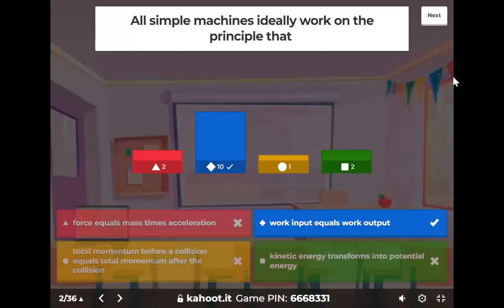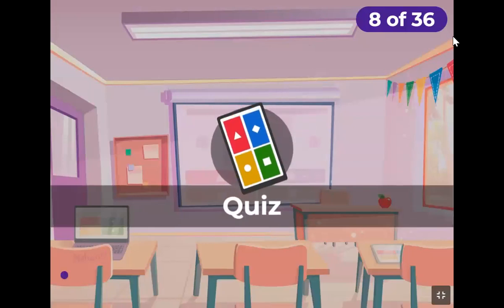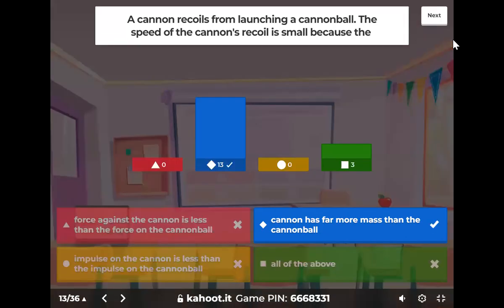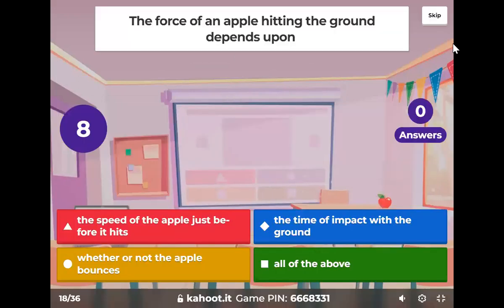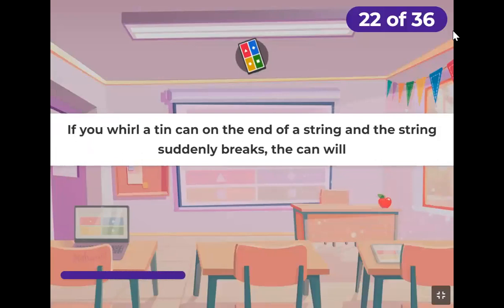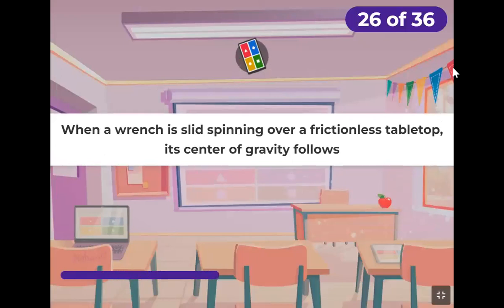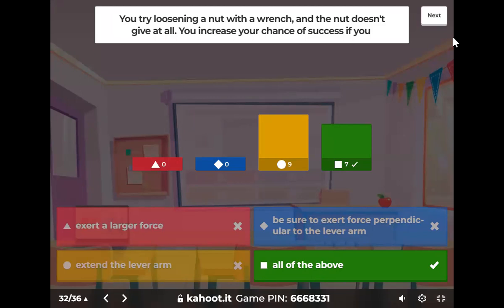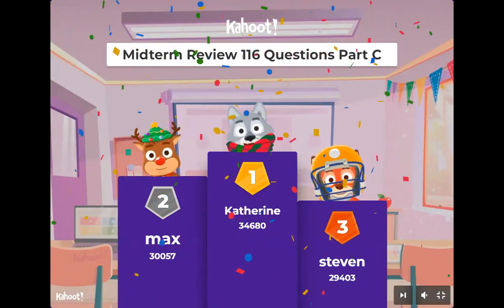2023 1214 Physics Day 82 - Midterm Review part 2 of 3